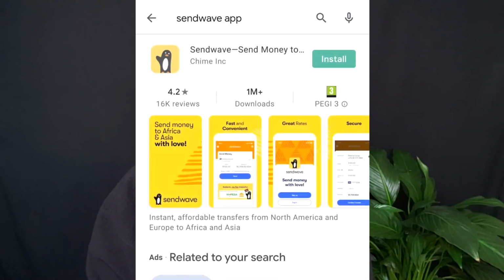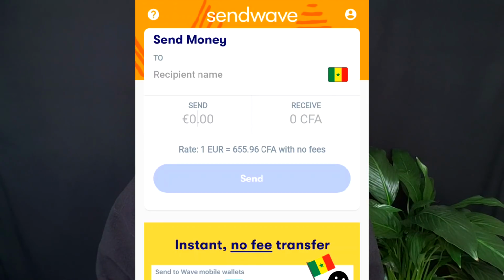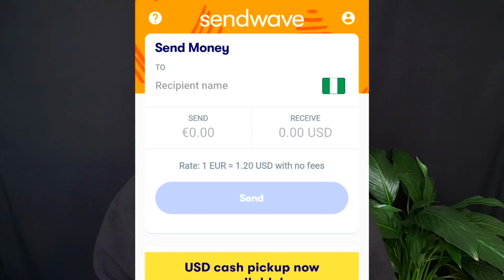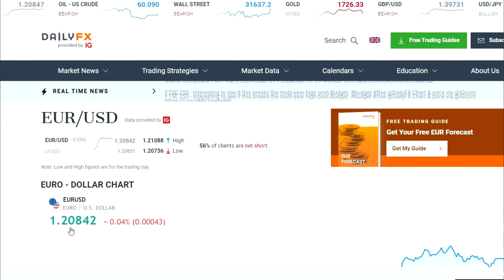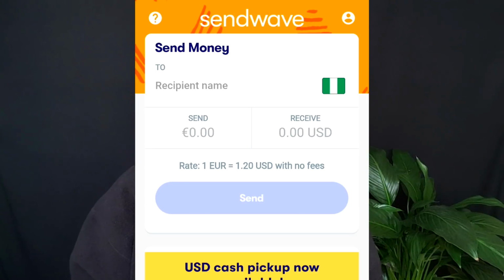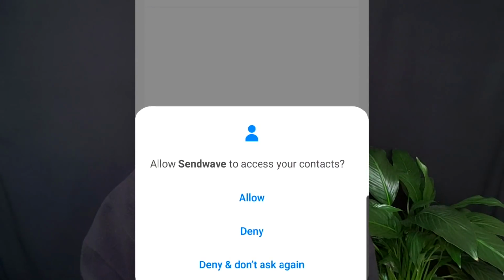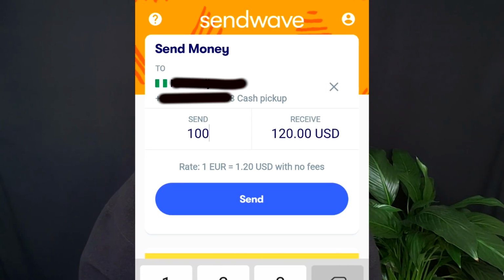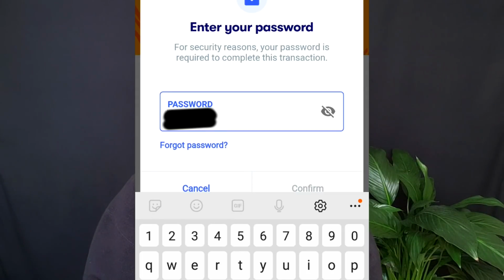HOW TO SEND MONEY TO NIGERIA IN 2021 NEW CBN POLICY | Flo Finance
How to send money to Nigeria using a secure, fast and cheap means. With the new CBN policy, the procedure for sending money to Nigeria has become a nightmare. In this video, I give a detailed procedure for sending money to Nigeria.